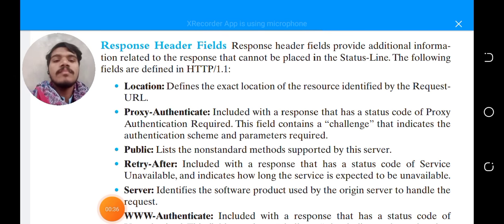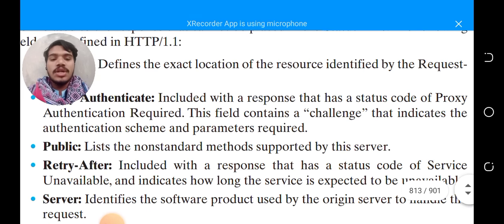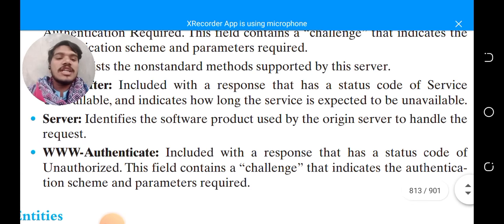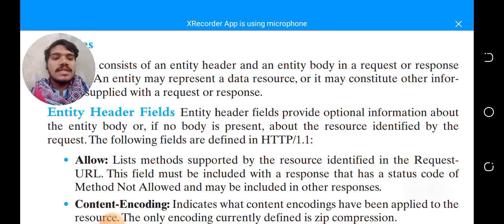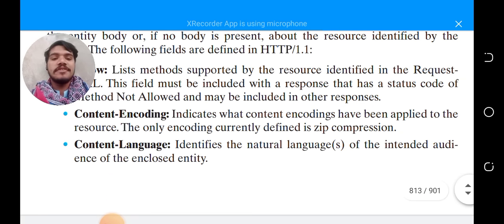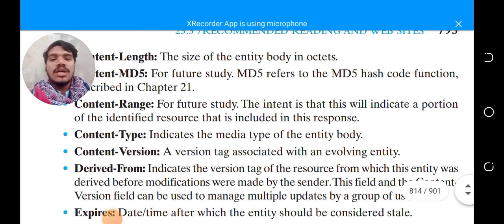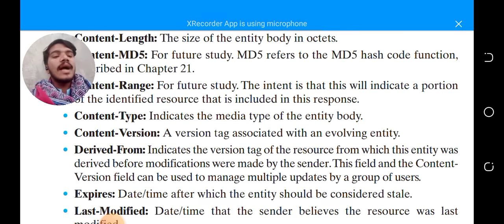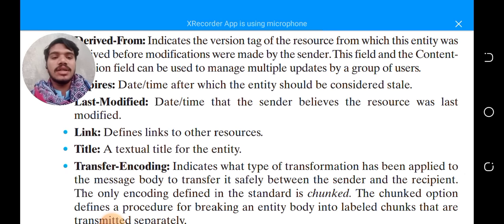Details about response header fields